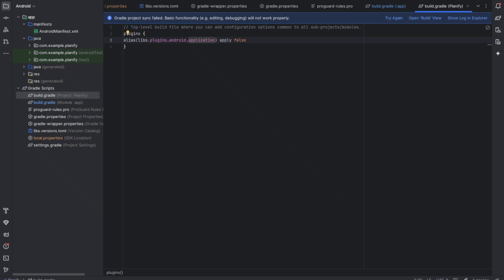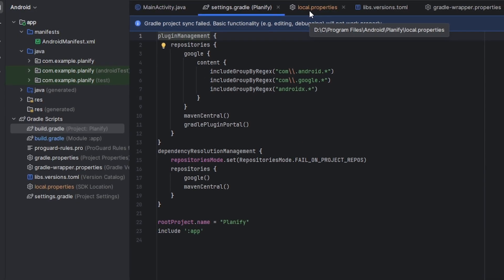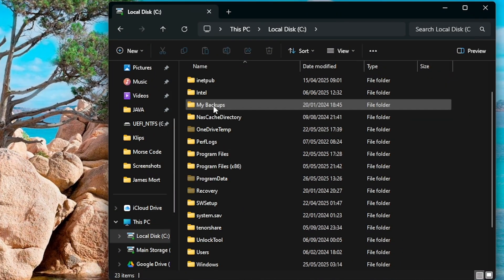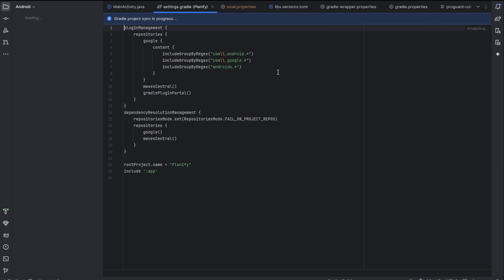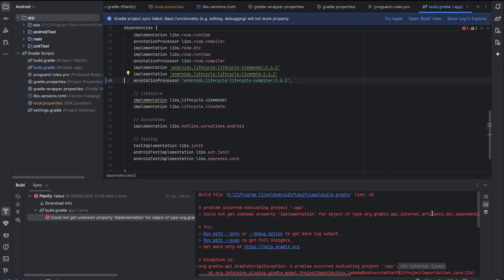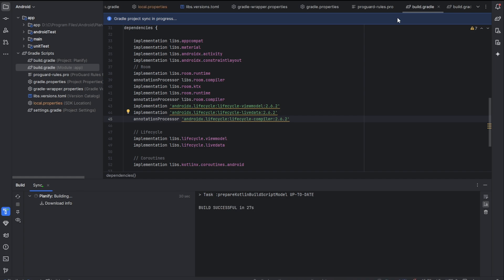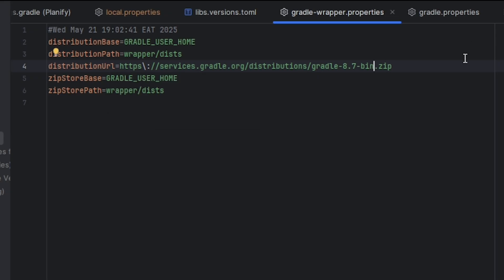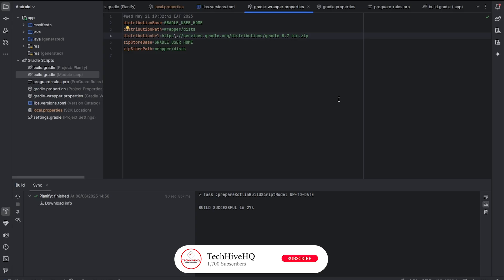How to Fix Android Studio Gradle Sync Issues Super Fast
Are you seeing the dreaded “Gradle Sync Failed” error in Android Studio? 😩
Don’t worry — in this quick tutorial, I’ll show you exactly how to fix it and get your project syncing again!

✅ Clear Gradle Cache
✅ Check Gradle version
✅ Check Internet connection
✅ Invalidate Caches & Restart Android Studio

Works for Android Studio Hedgehog, Jellyfish, and newer versions (2025).

Chapters:
0:00 Intro
0:06 What causes Gradle Sync Failed
0:20 Check Internet Connection
0:30 Clear Gradle Cache
2:13 Check Gradle Settings.
2:50 Update Gradle Version
3:25 Invalidate Caches & Restart
3:53 Outro

🎥 What We Offer:

is a goldmine of step-by-step guides that walk you through the most exciting and useful aspects of technology. From setting up your smart home to mastering coding languages, our tutorials ensure that you can confidently navigate the digital landscape.

🔍 Tech Explorations: Join us in exploring the ever-evolving world of technology. We dissect the latest gadgets, apps, software, and trends to keep you up-to-date with the fast-paced tech ecosystem. Whether it's unboxing videos, software reviews, or trend analyses, TechHiveHQ has it all.

🤖 Tech Demystified: We believe that technology should be accessible to everyone. That's why we break down complex concepts into simple, easy-to-understand terms. No jargon, no confusion – just clear explanations that empower you to make informed tech decisions.

🎙️ Community Engagement: TechHiveHQ isn't just a channel; it's a community of tech enthusiasts. We encourage discussions, answer your burning tech questions, and create a space where you can share your insights and experiences. Your voice matters, and we're here to listen.